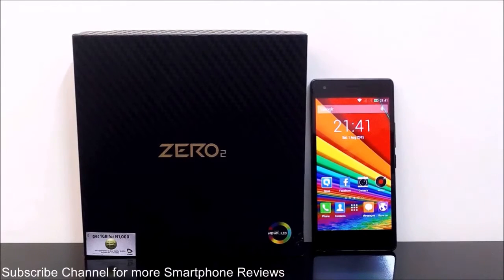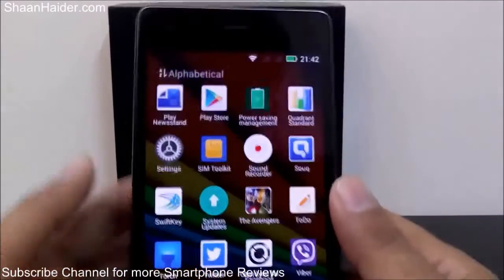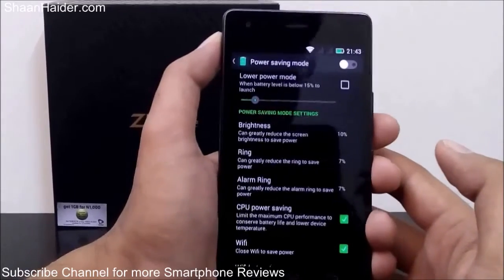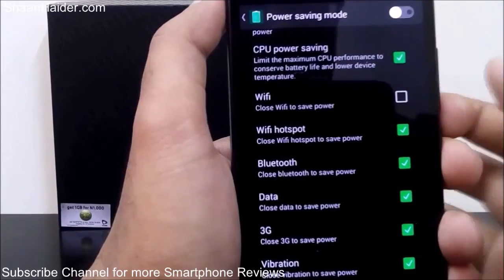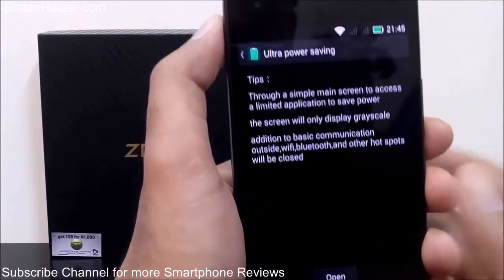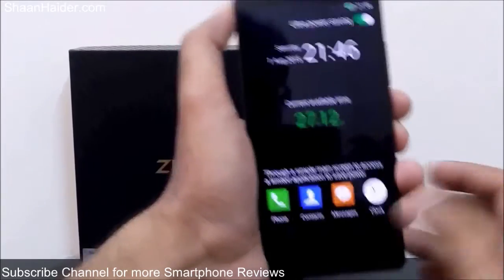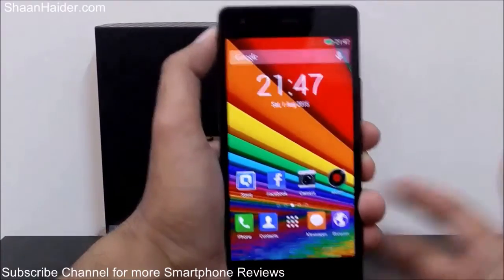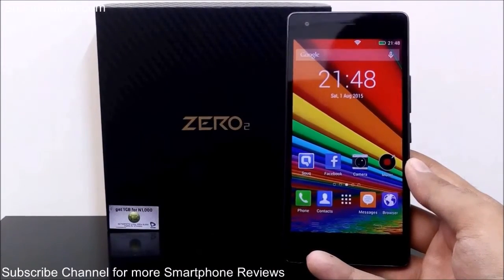How to Improve Battery Life on Infinix Zero 2 X509 using Power Saving Management tool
A tutorial about how to use the Power Saving Management tool on Infinix Zero 2 X509 to improve the battery performance.